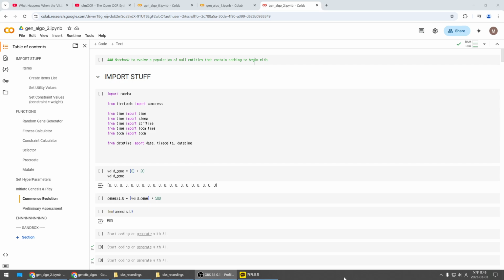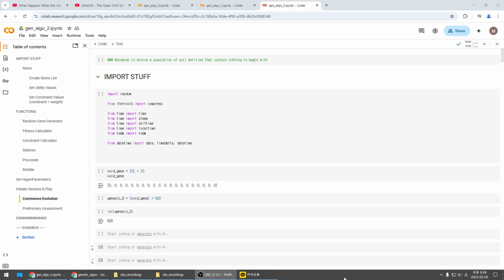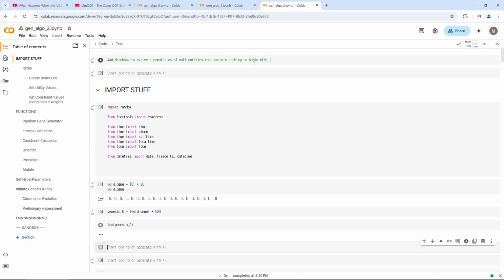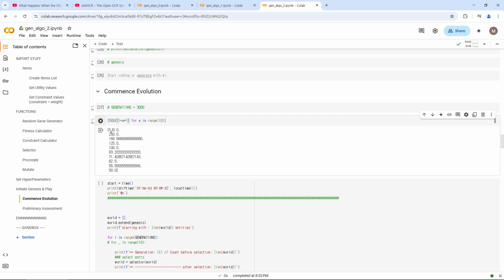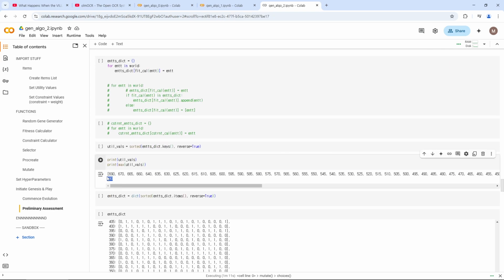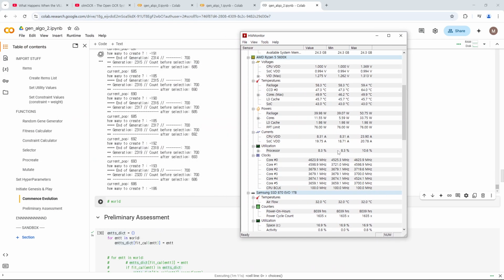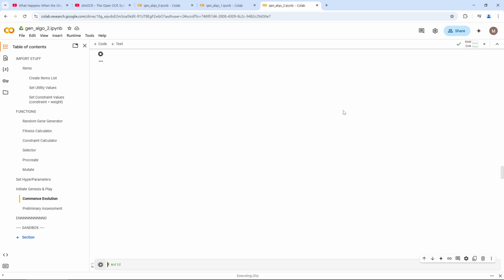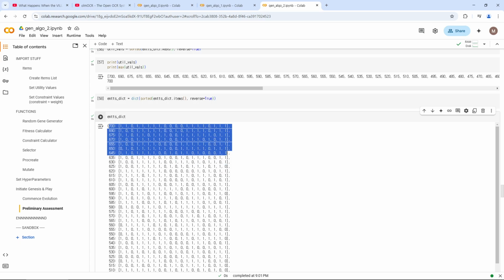Genetic Algorithm - 2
Video log of genetic algorithm - 2

(raw footage)
filename: gen_algo_2.mp4

reuploaded due to channel removal.